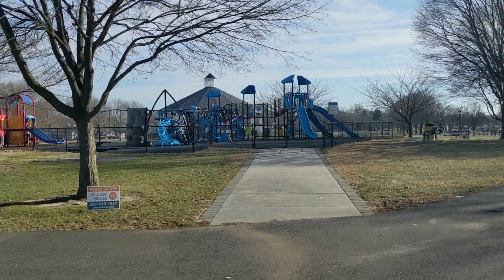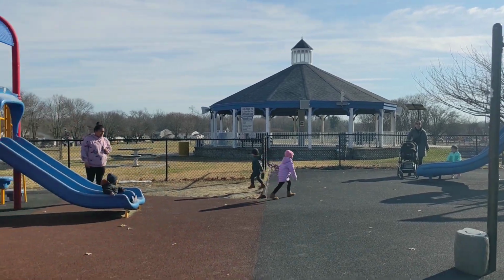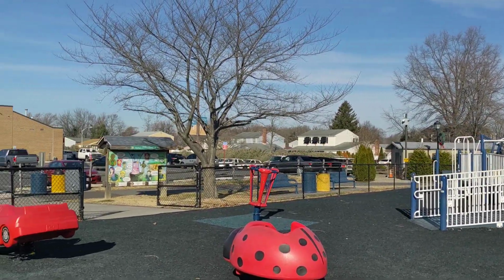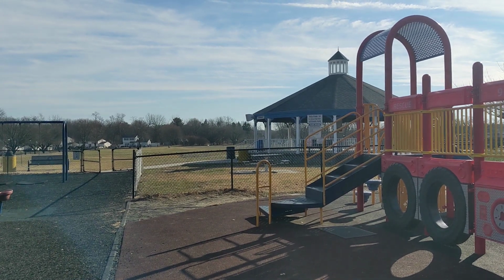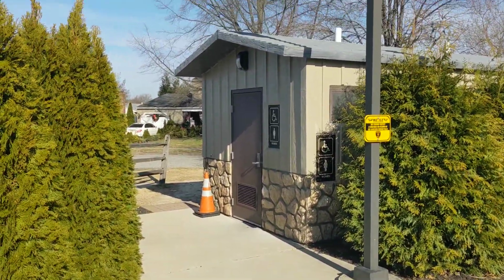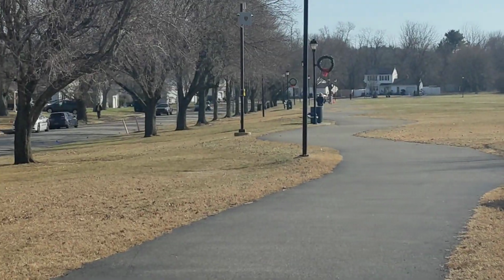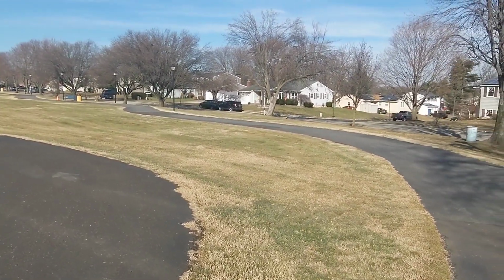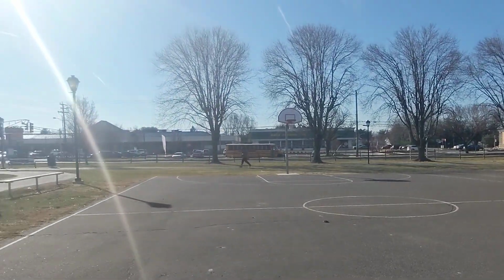Gloucester Township Veterans Park - Episode 25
The final video from the tour around Gloucester Township. We are told our taxes are so high because of "premium services". When we ask what premium services means, we are told it is our parks. This video series toured our parks so residents can see what the Mayor and Council believe constitutes raising our taxes to the degree they have with no accountability. This is just one of them.